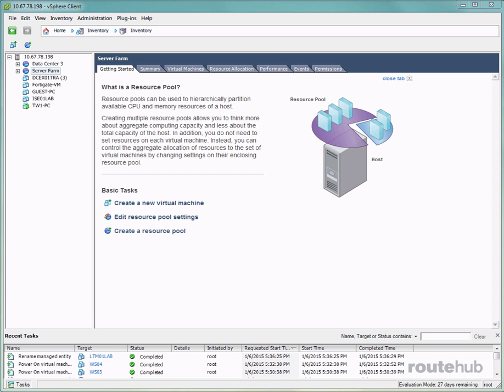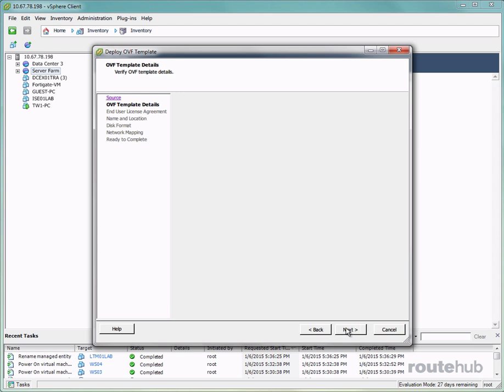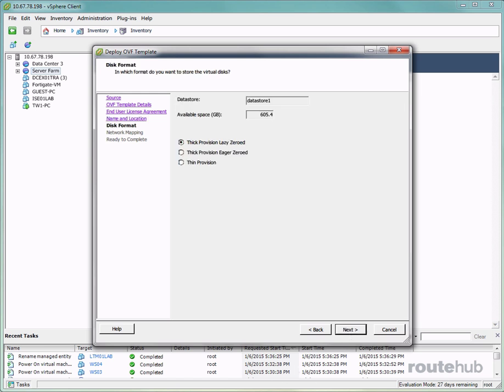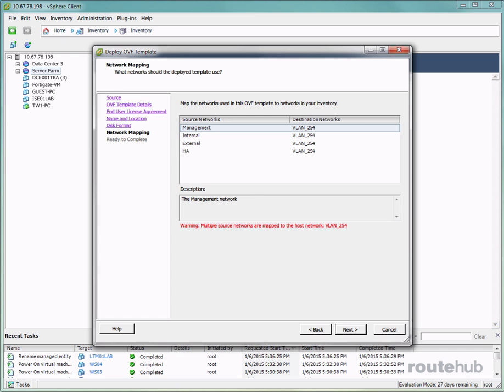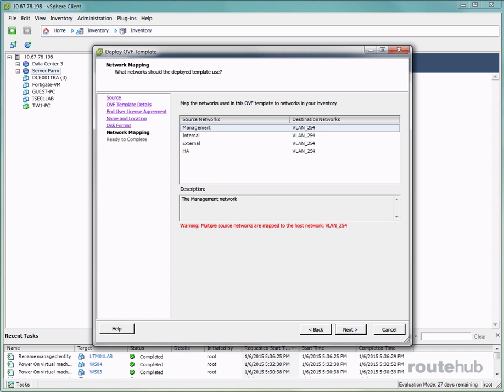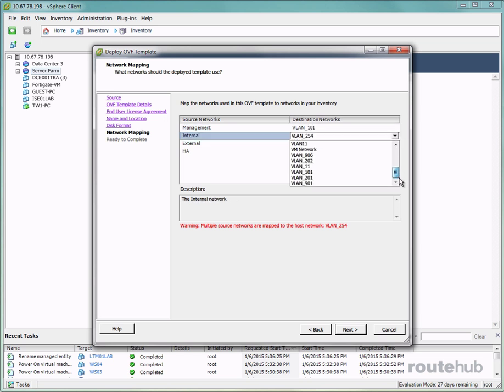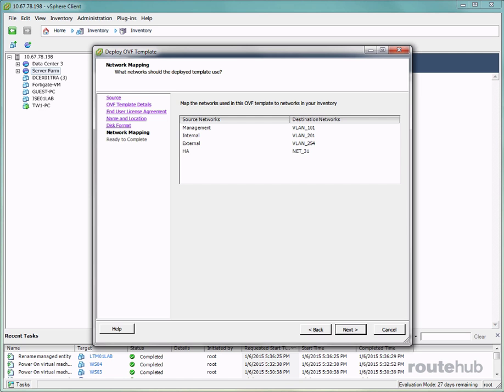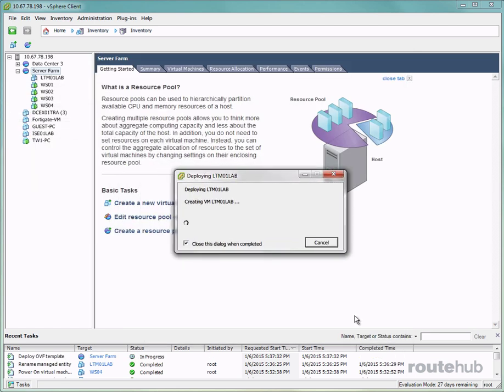ITTECH - BIPLTM Install 1